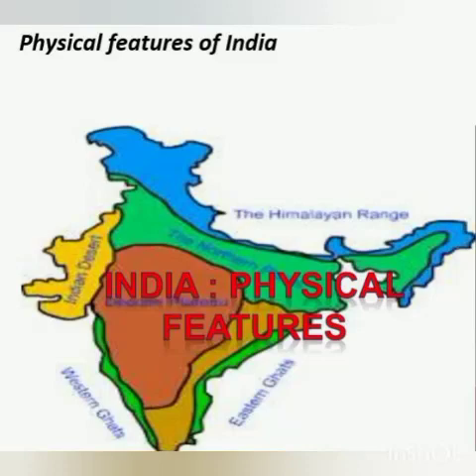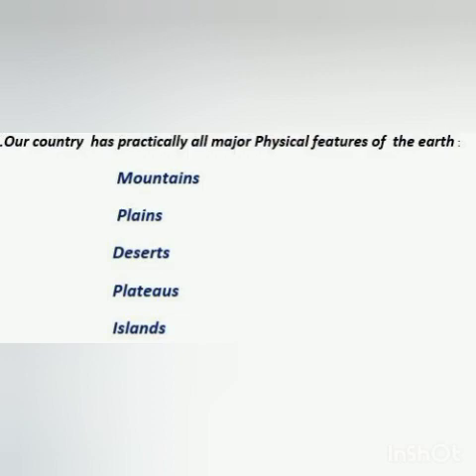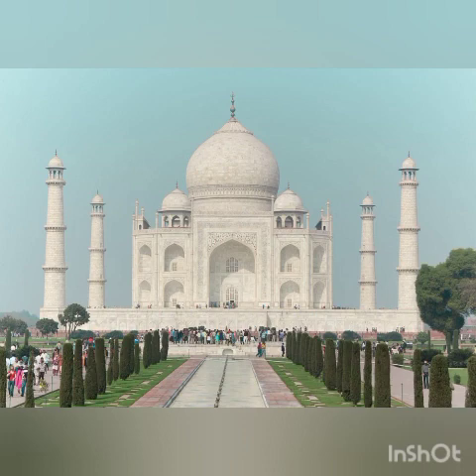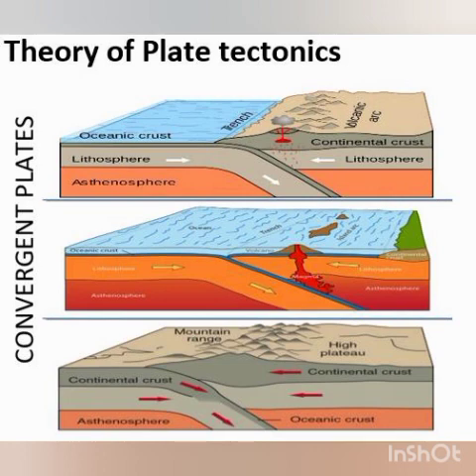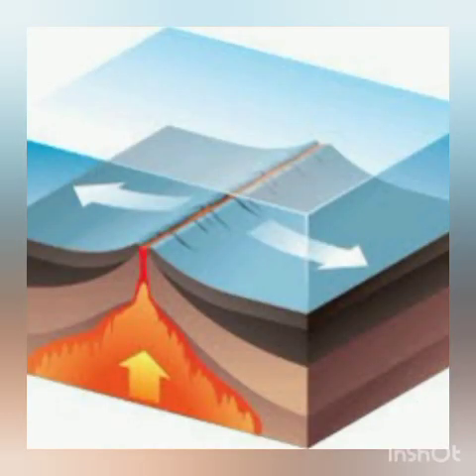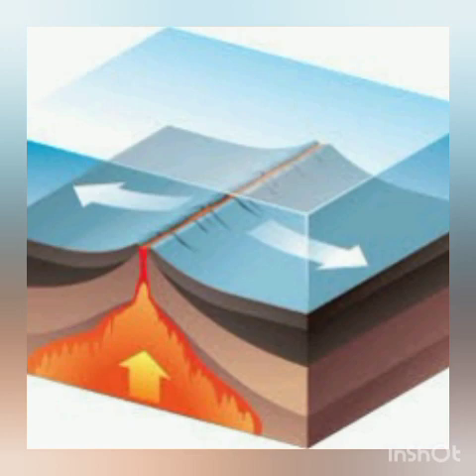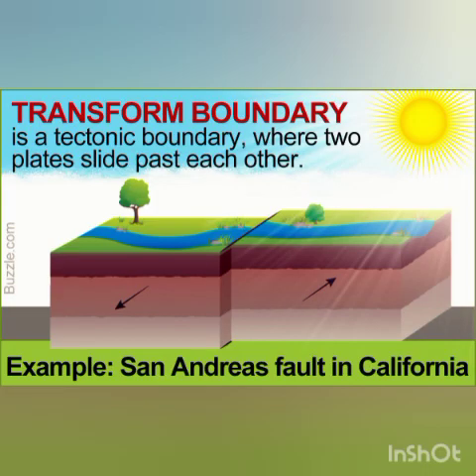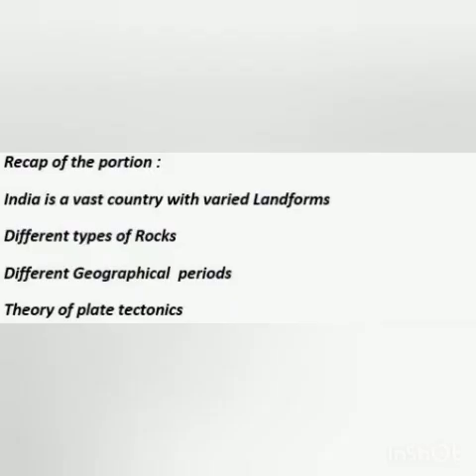Class IX: SSC - Physical features of India